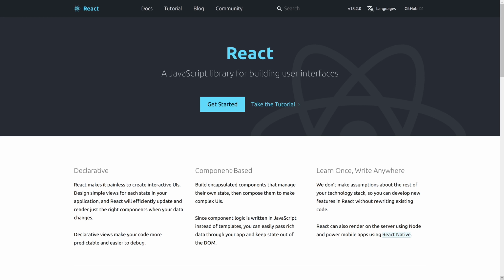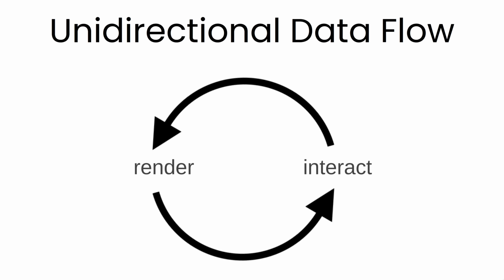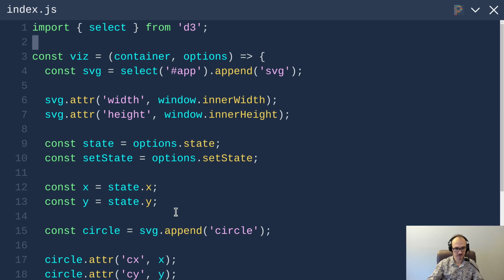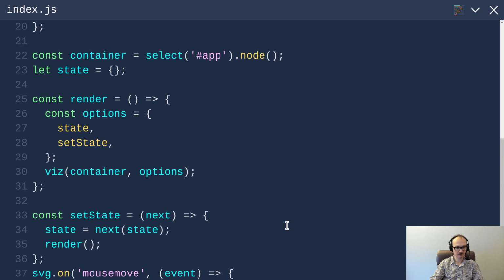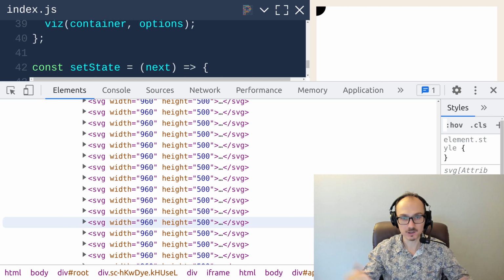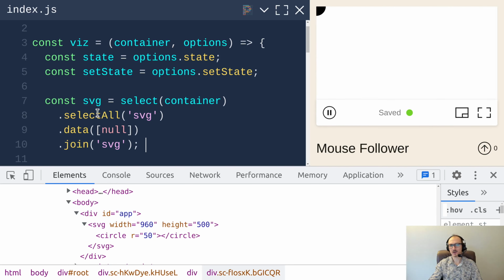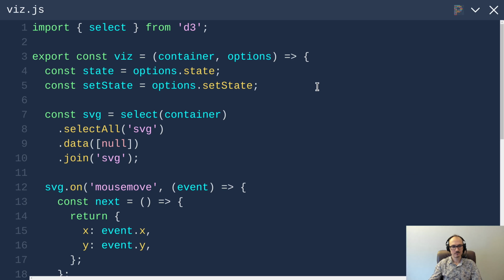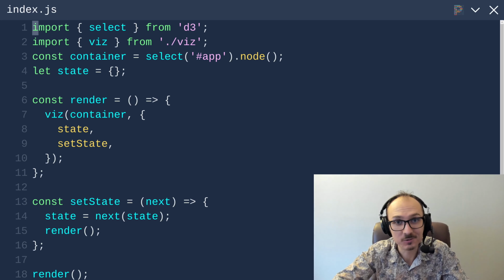Unidirectional Data Flow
Build complex interactive systems!

Covers: Surgical DOM updates, State management, Idempotent rendering, Unidirectional data flow, Refactoring, ES modules, Destructuring, Implicit return, Method chaining